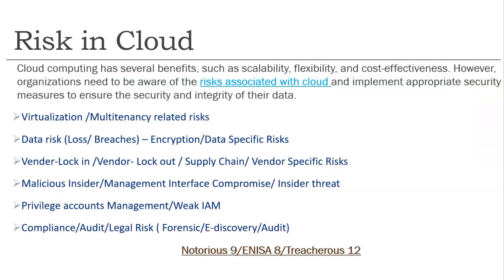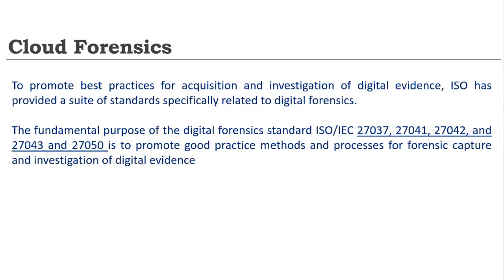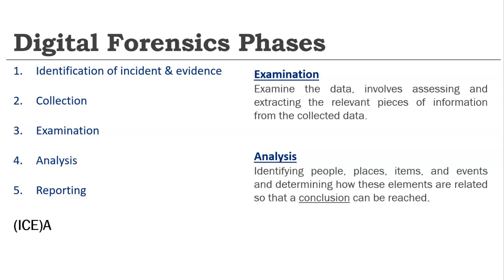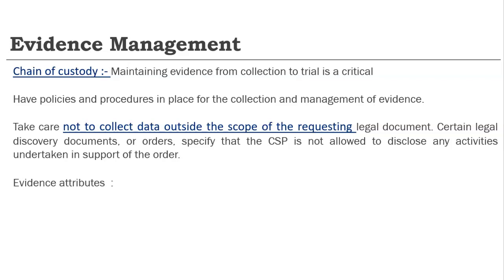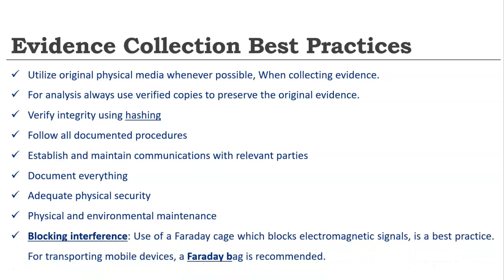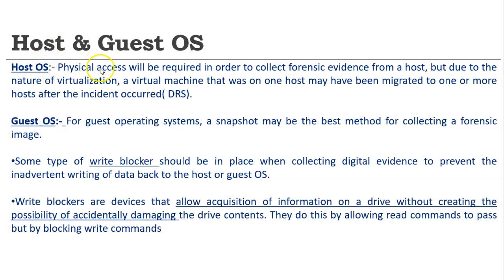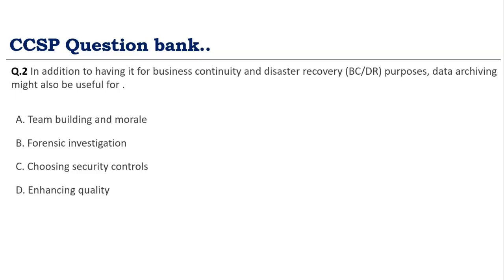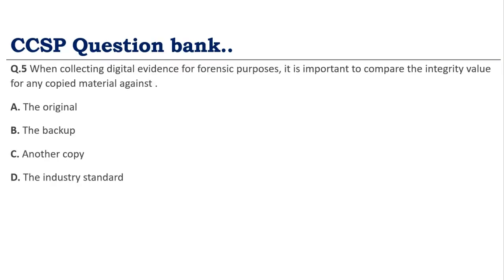Lecture 29 - Digital forensic | Cloud Forensics | Chain of custody | Evidence Collection |CCSP |ISC2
In this videos you will learn about  eDiscovery concept in the cloud -

- Cloud Forensic
- Chain of Custody
- Forensic Phases
- Evidence Collection Best Practices